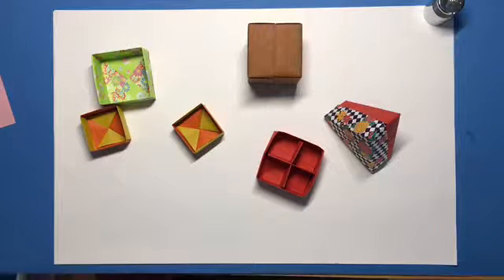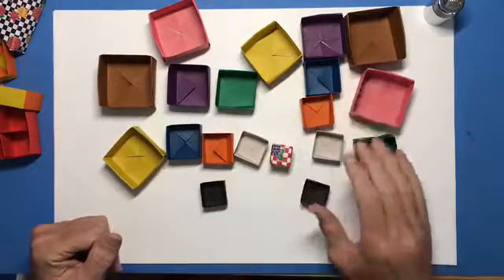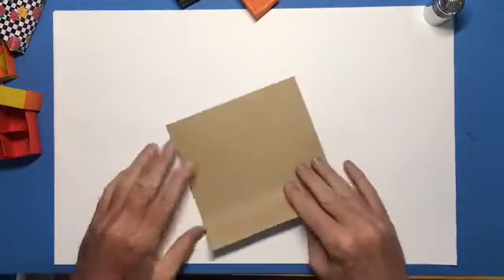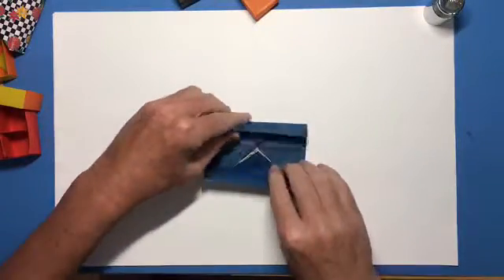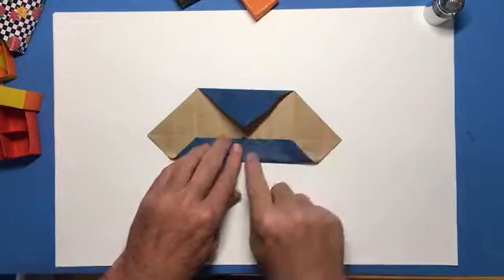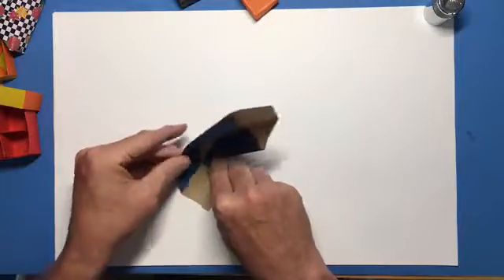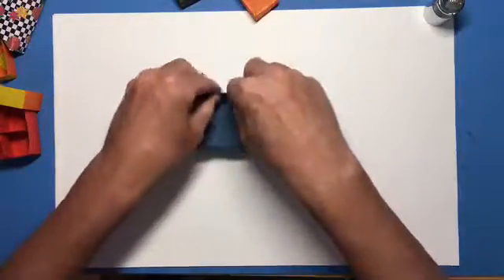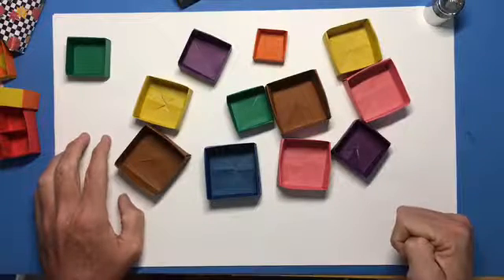Fun with Boxes One: The Masu Box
The first in a series of videos all about origami boxes.